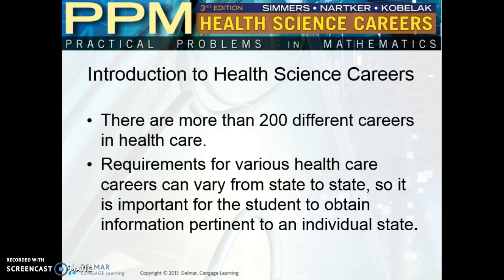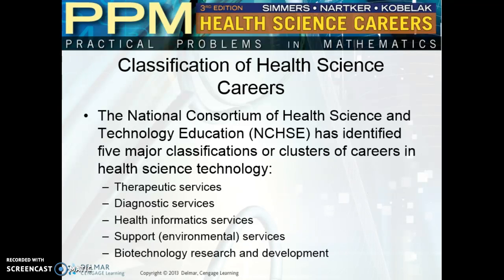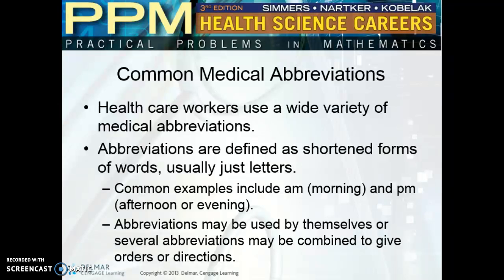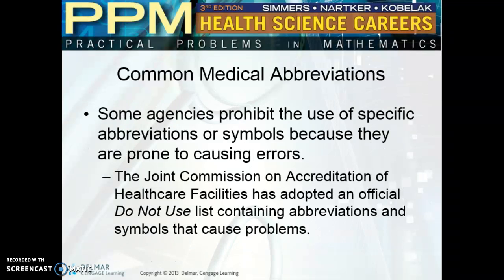Week Ten Presentation - Math for the Medical Environment